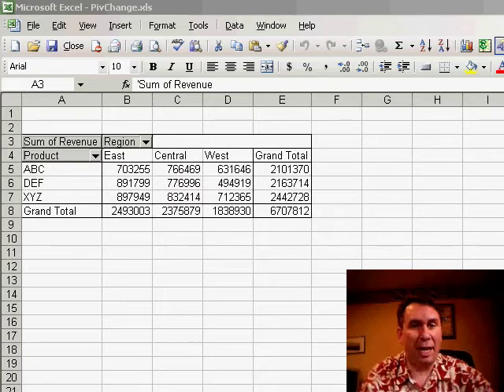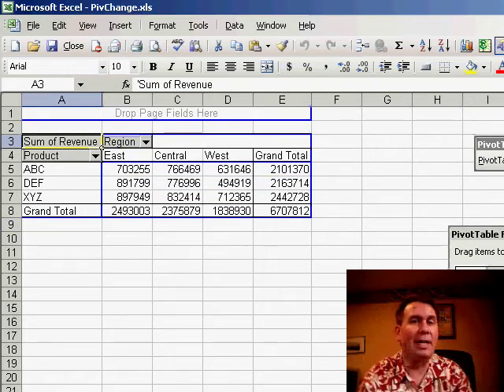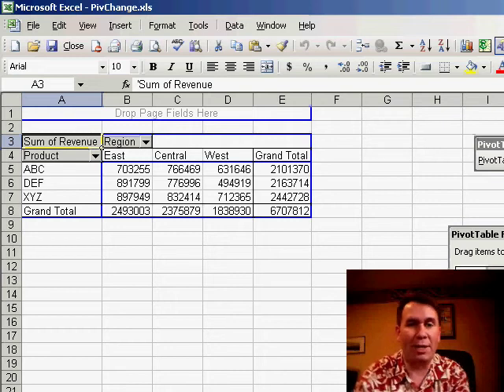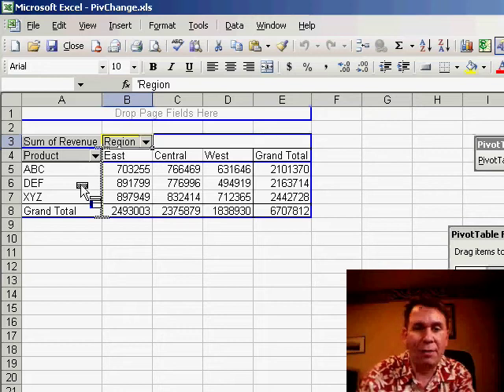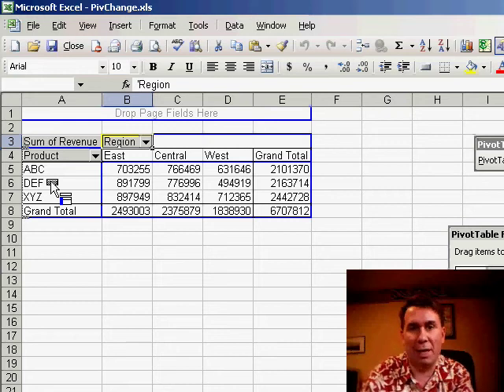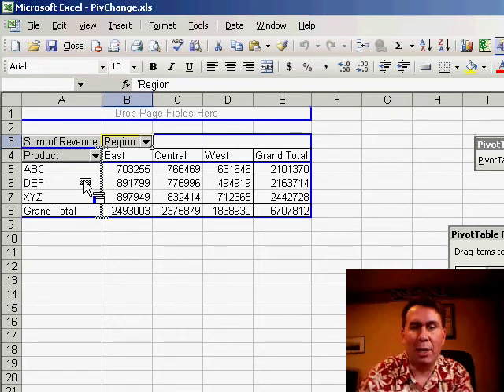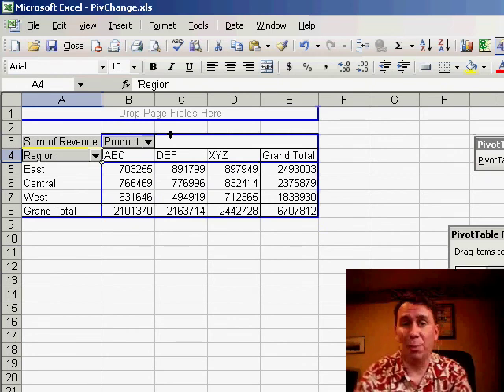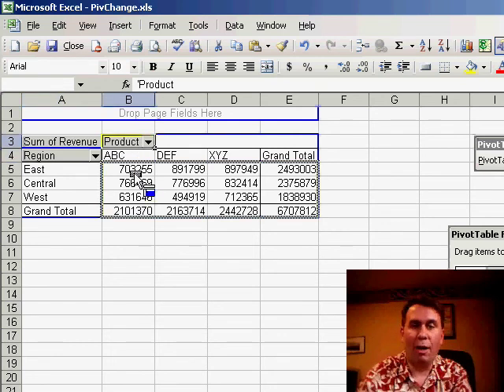Changing Pivot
How to change an existing pivot table. Episode 264 shows you how.